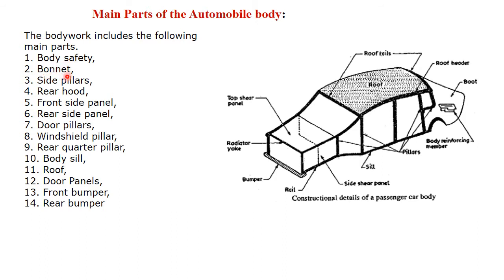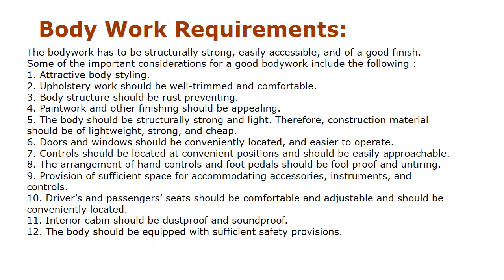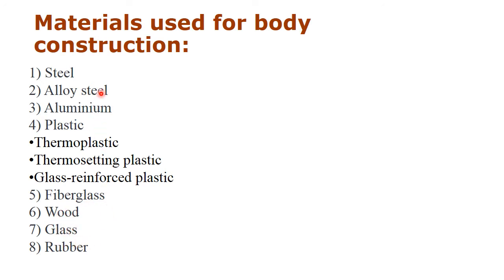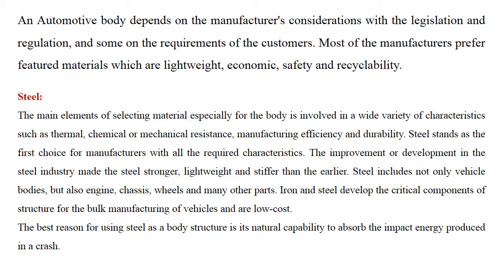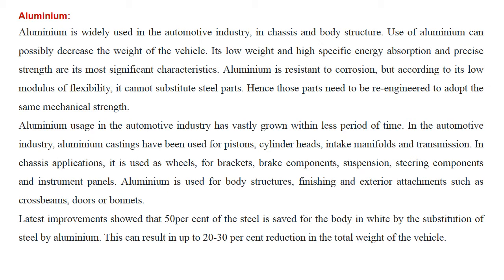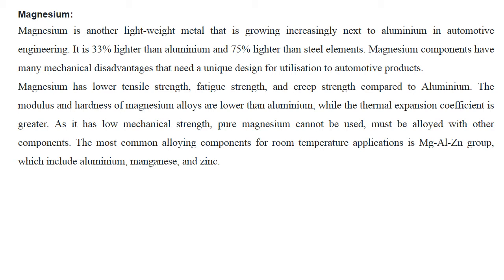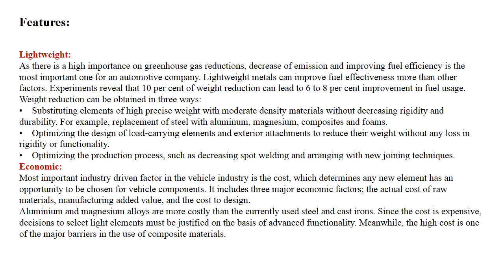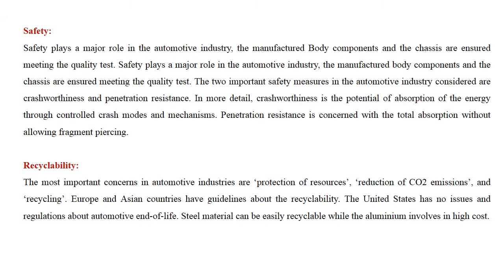Lecture No 7 Introduction to Automobile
Main parts of Body, Requirement of body work,Material used for body and their features